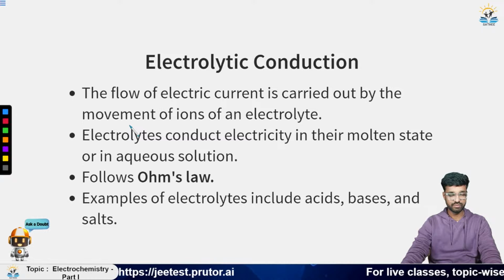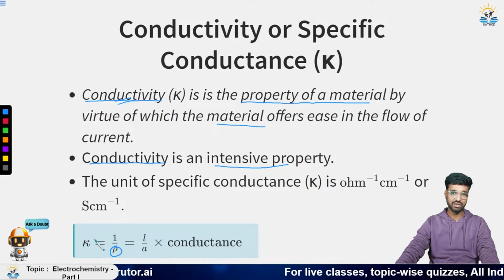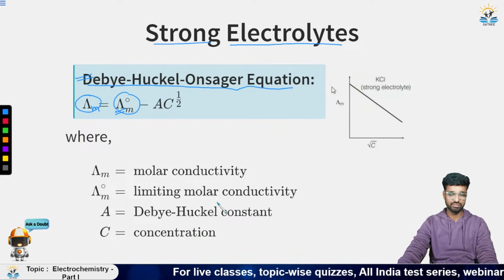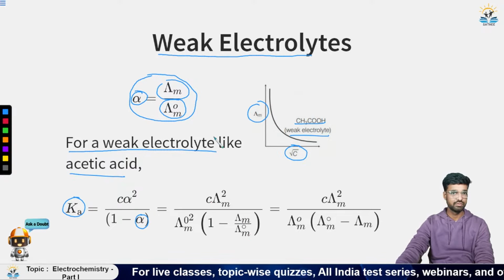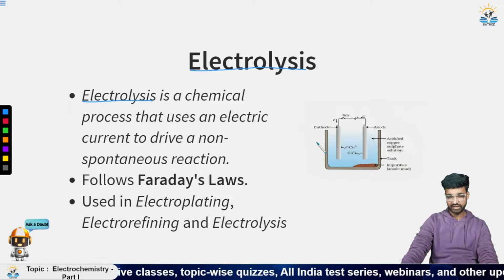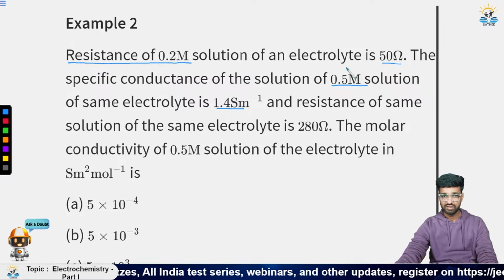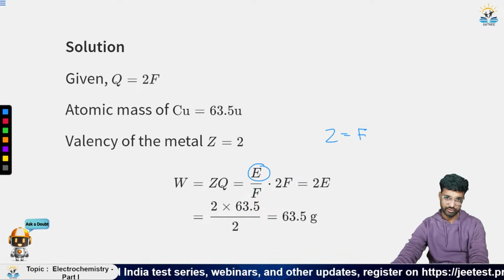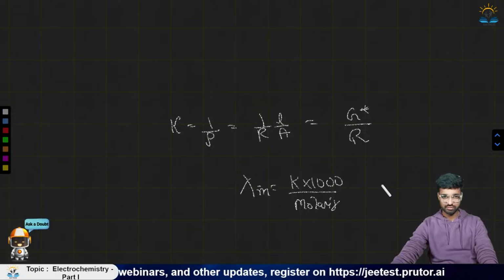Chemistry For JEE-Main 2024 | Electrochemistry - Part I | Shashank Shekhar, IIT Kanpur | English